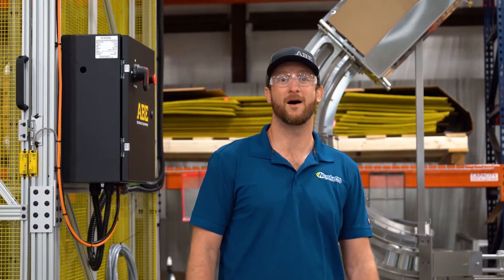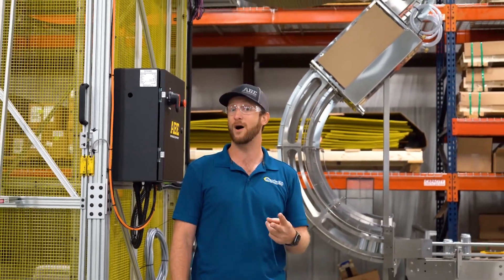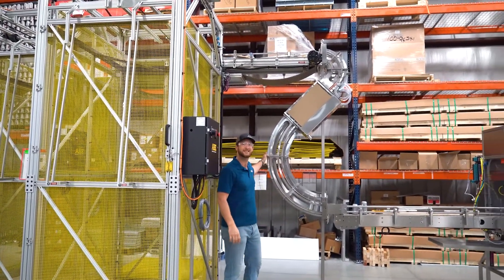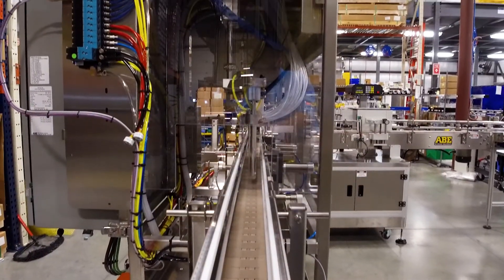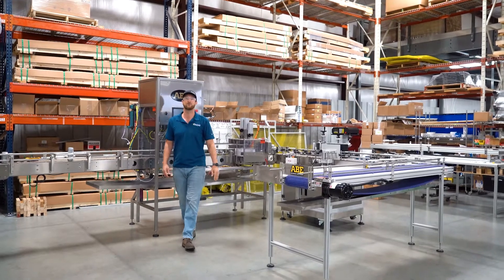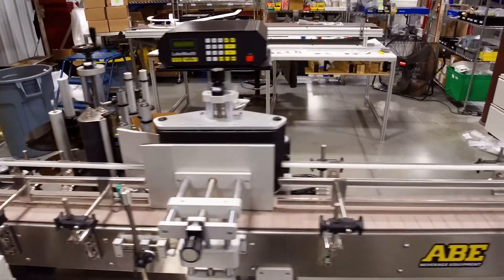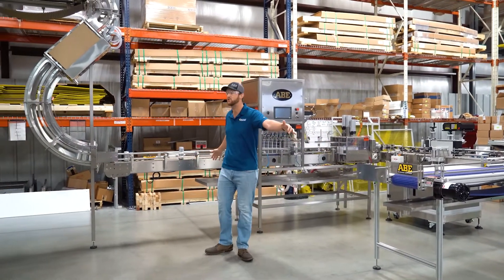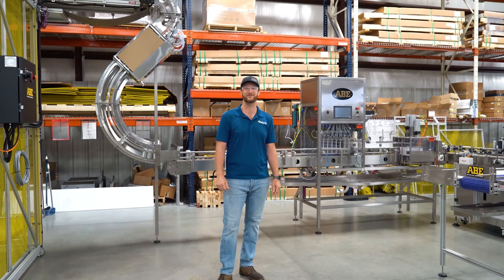ABE All Access - Complete Canning Line Setup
Follow Brad as he walks you through a full canning line setup. Featuring ABE’s YellowJacket Automated Depalletizer, Can Rinser, Date Coder, CraftCan Duo8 Canning Line, ServoSeamer, our LabelMax90 Automatic Labeler and Pack-off Table.